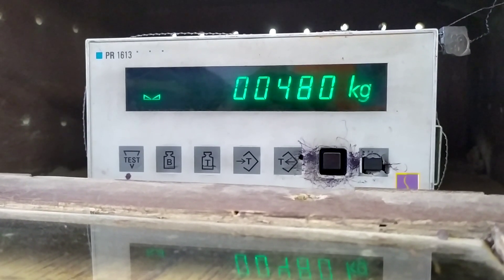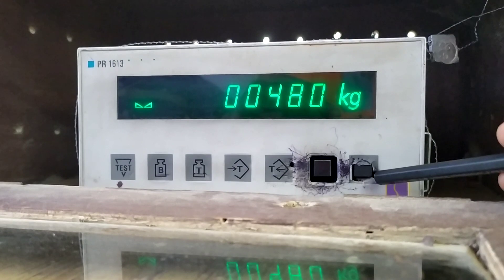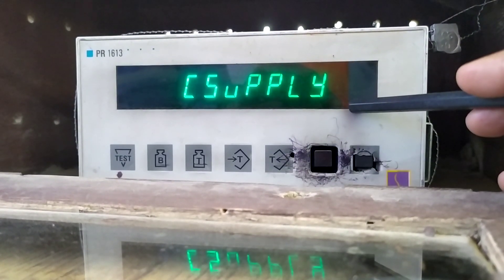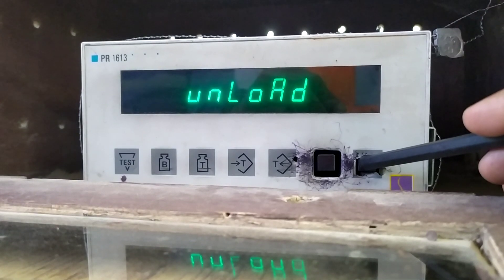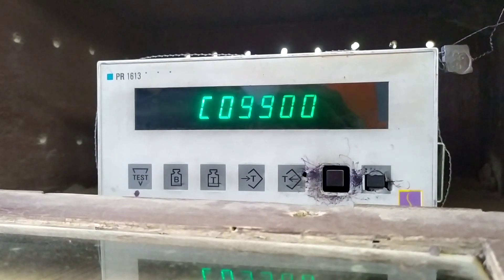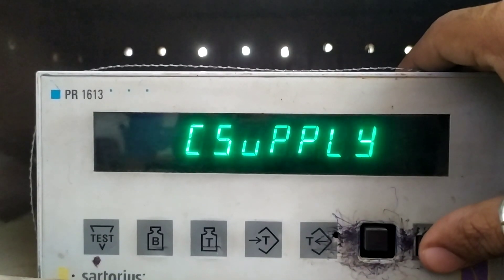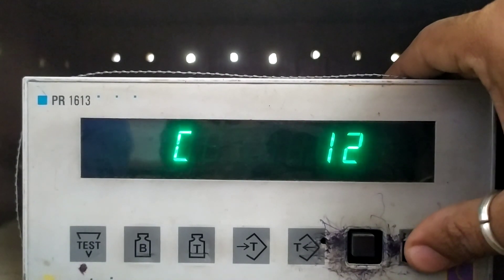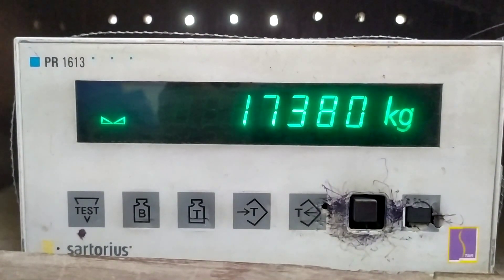sartorius#PR 1613# weighing controller # calibration procedure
weighing controller @ calibration # PR1613# sartorius